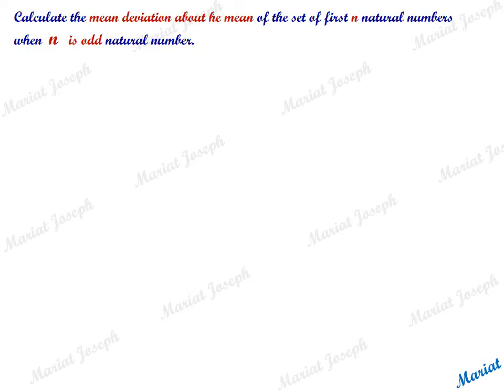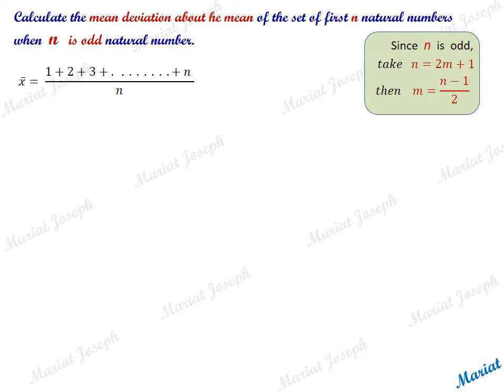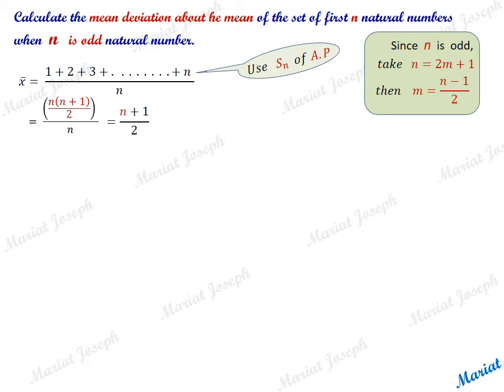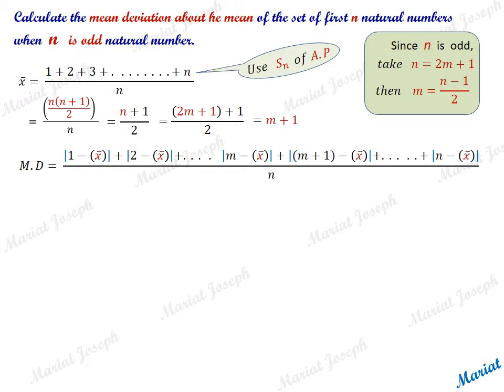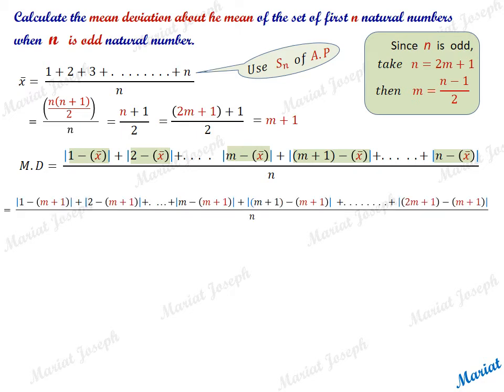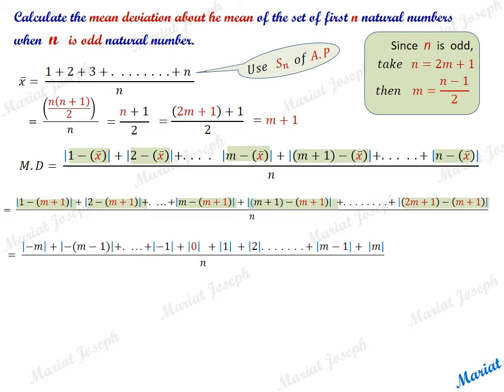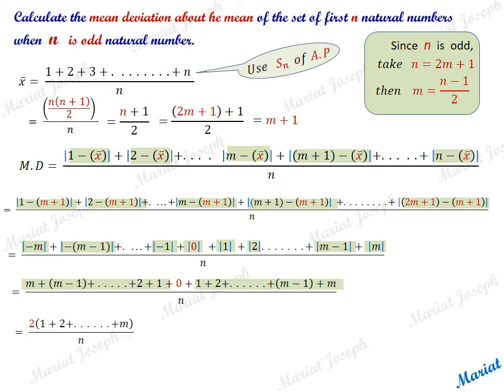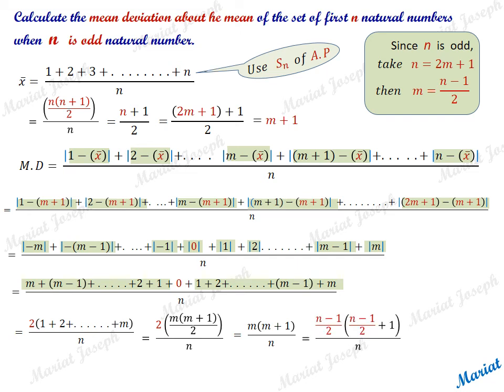Mean Deviation of first n natural numbers.(Class 11 Statistics)